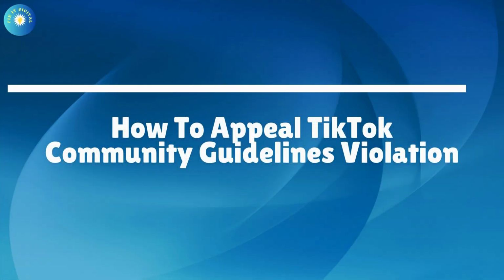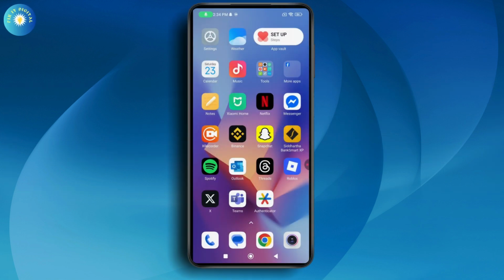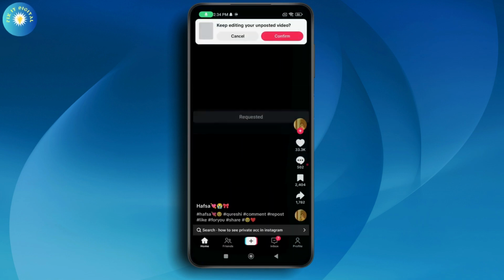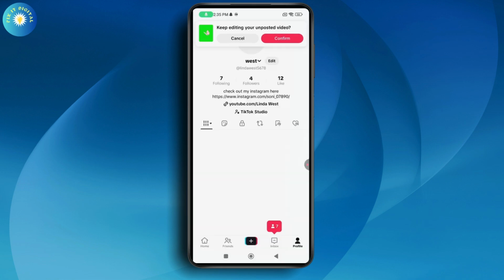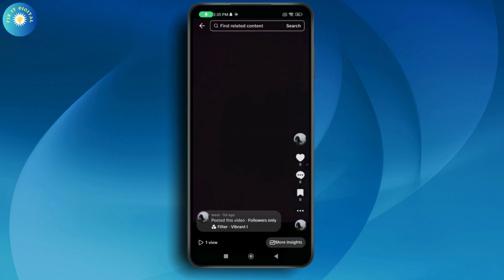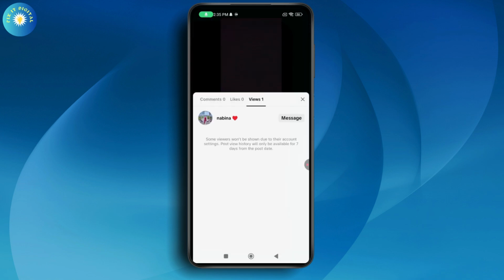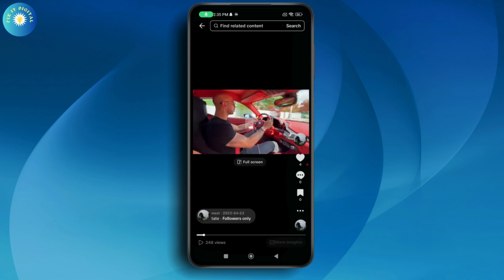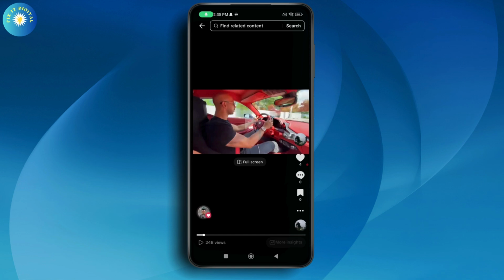How To Appeal TikTok Community Guidelines Violation 2025 | Step-by-Step Guide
How To Appeal TikTok Community Guidelines Violation

This video explains how to appeal TikTok Community Guidelines violation from the affected video. When a video shows “video is not eligible as it violates the community guidelines,” the appeal option appears at the top. With a stable internet connection and a public account, an appeal request can be submitted, and you will be notified once your appeal request is available. Fixing this matters because private accounts cannot appeal and video analytics cannot be viewed while the violation notice appears. Appealing TikTok community guidelines violation directly on the affected video keeps the request tied to the right content and makes the process clear. Use this when you receive a community guidelines violation and need the official appeal to proceed on TikTok, so you can move forward without the “not eligible” message blocking your view and updates.

00:00 Introduction
00:10 appeal tiktok community guidelines violation